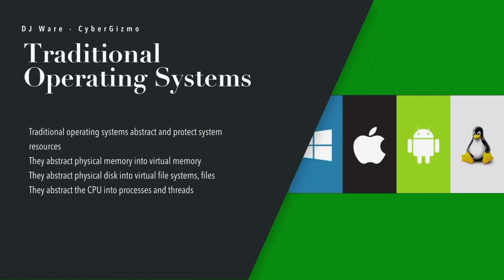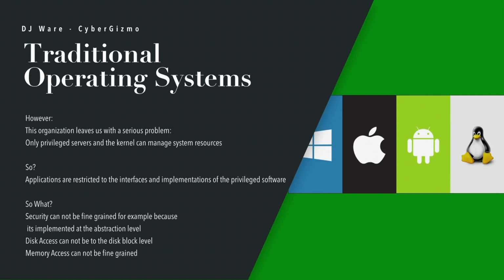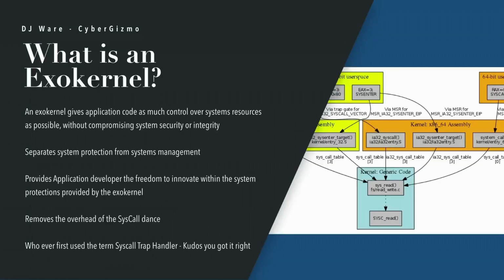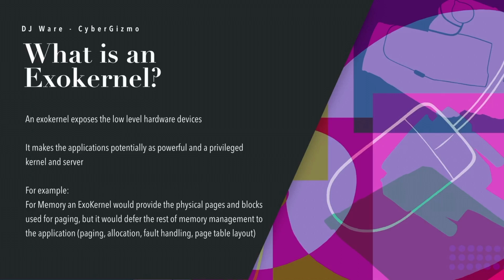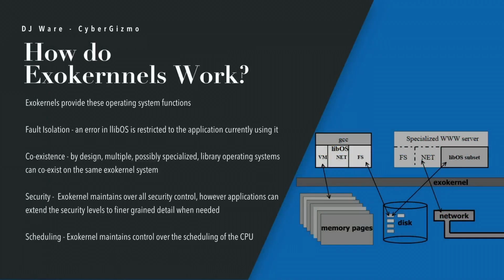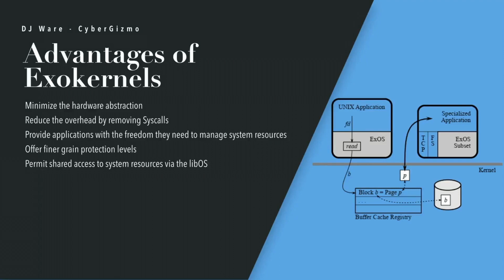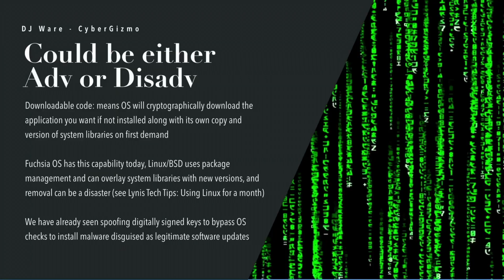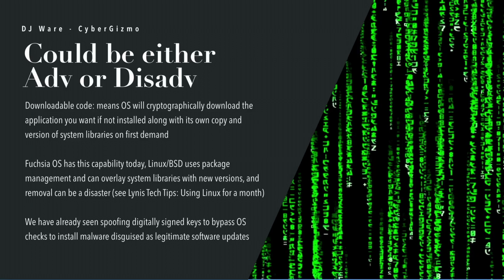Exokernel Operating System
Today I will be comparing Exokernel Operating Systems with "Traditional Operating System" like Linux, MacOS and Windows.